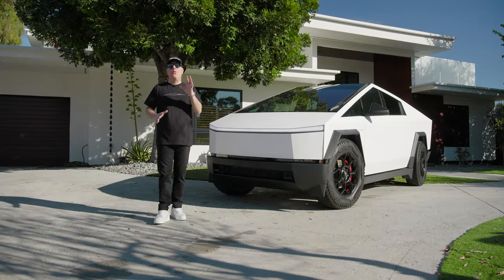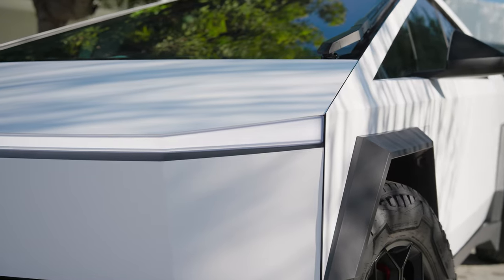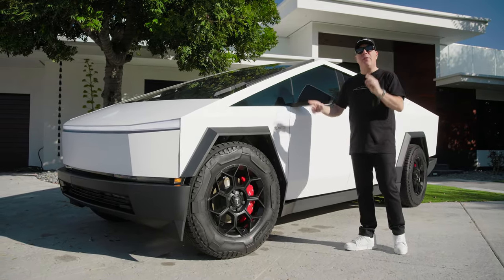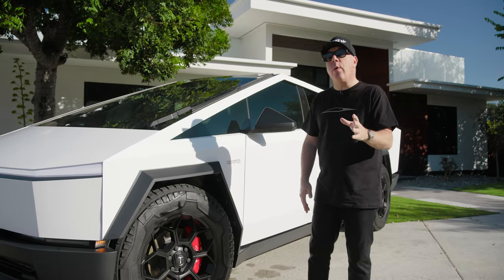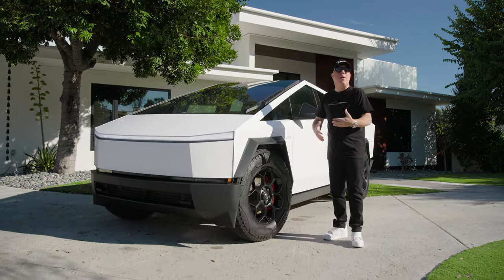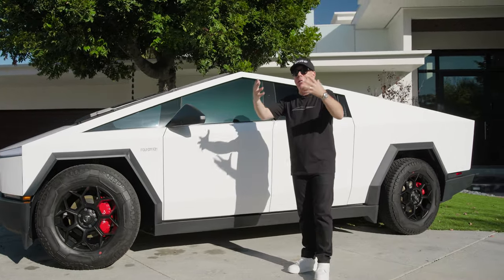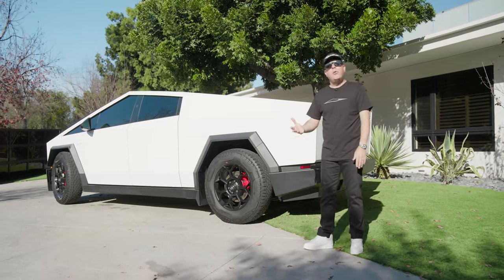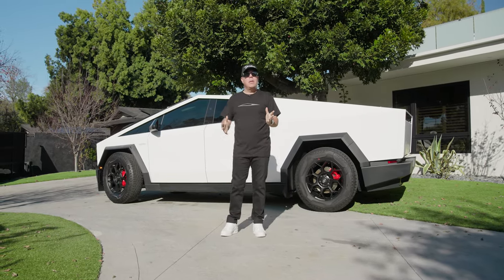DIY Wrapped! Cybertruck in Satin White 3M Wrap with Painted Calipers & Lightweight Forged CT7 Wheels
T Sportline DIY Wrap Kits